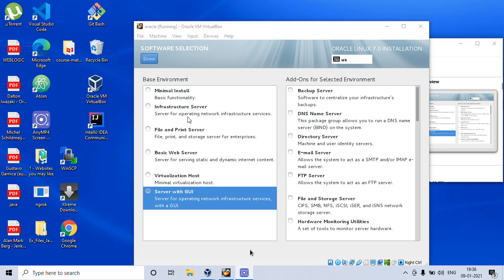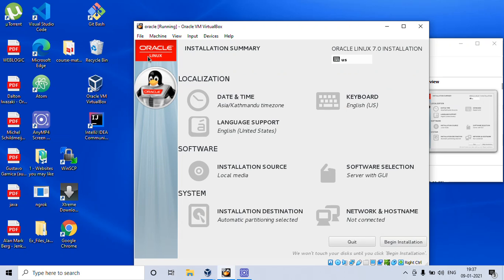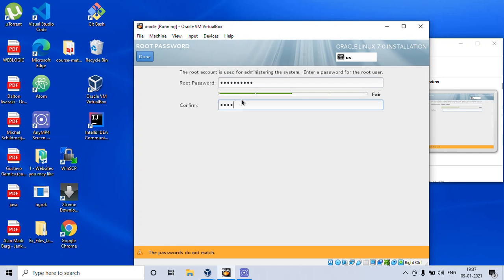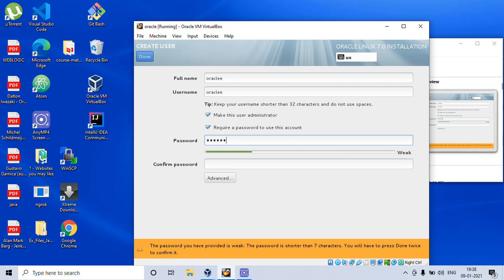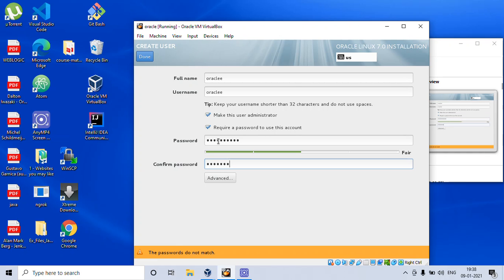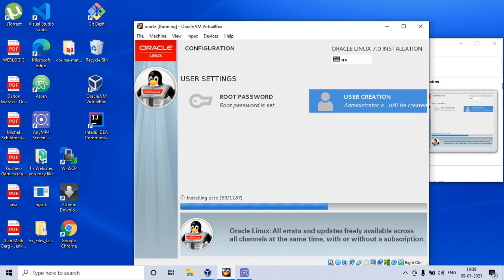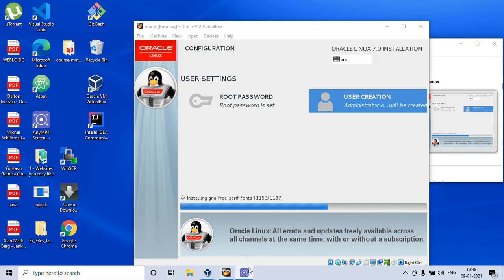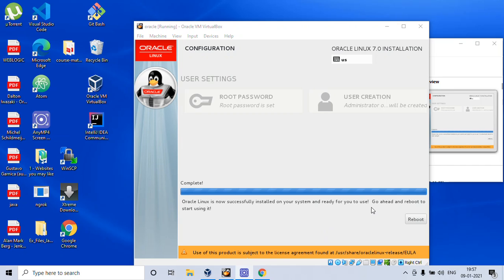oracle linux installation 2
second part installation